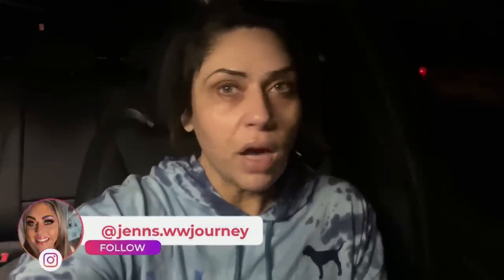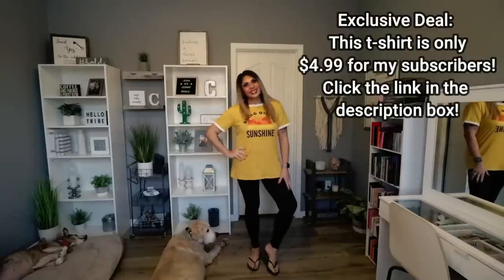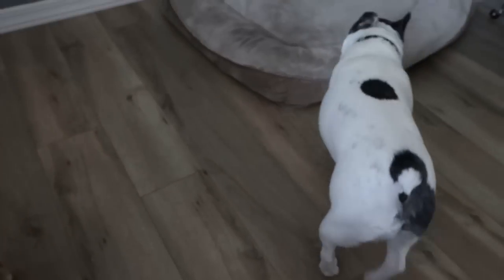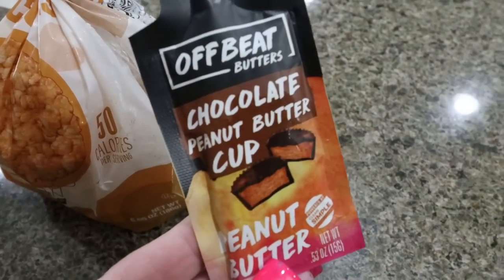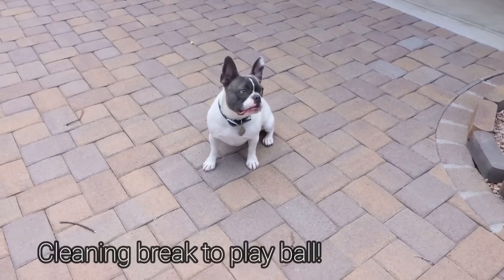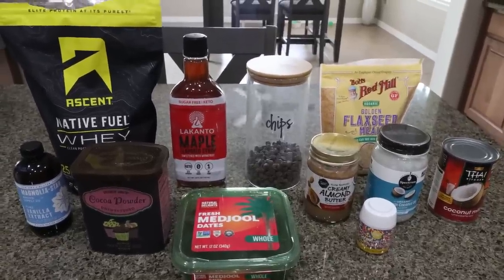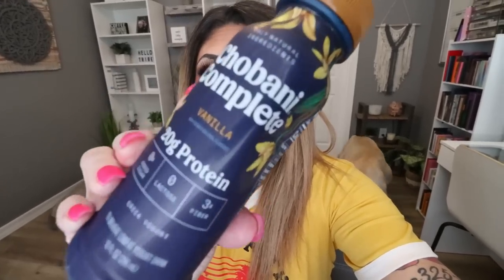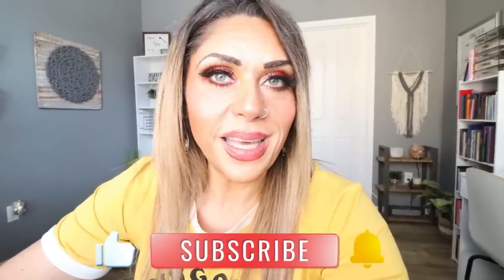WHAT I EAT IN A DAY ON WW TO LOSE 138 POUNDS - LITTLE DEBBIE & TACO BELL COPYCAT RECIPES!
HAPPY WEDNESDAY! I hope you enjoy today's What I Eat in a Day!!

Exclusive Deal! T-shirt 🔥$4.99🔥

Links to my outfits:
Vintage Sunshine Coconut Tree Print T-shirt $4.99💰

Ascent Protein Powder

$30 OFF!!

🎉NUTRITION CHANNEL!!!

Code JENNSWWJOURNEY